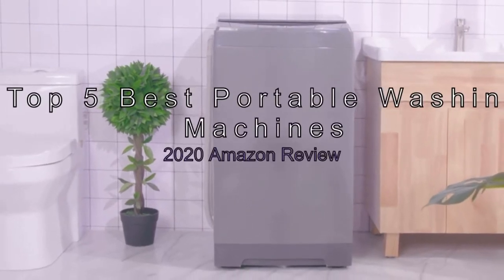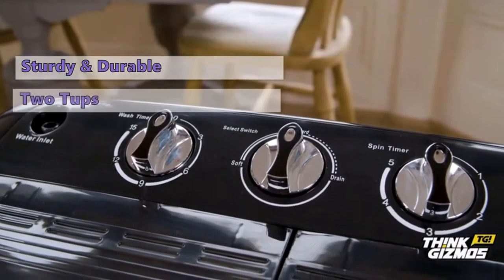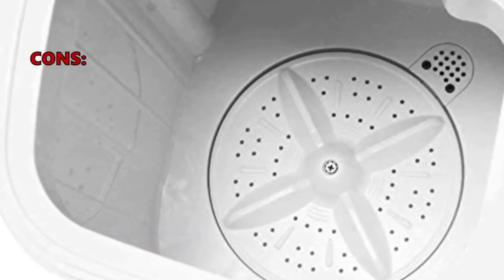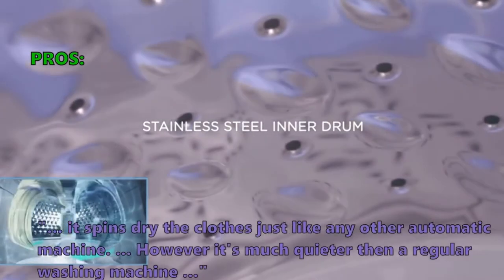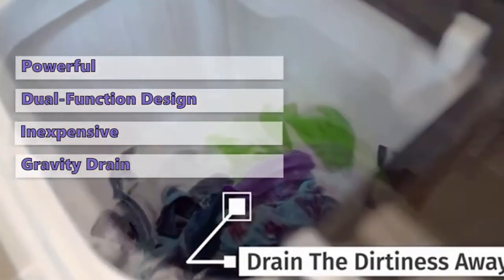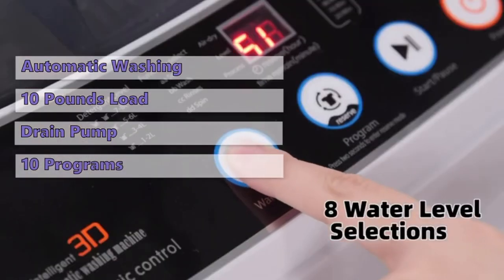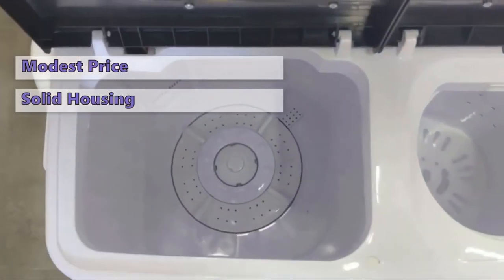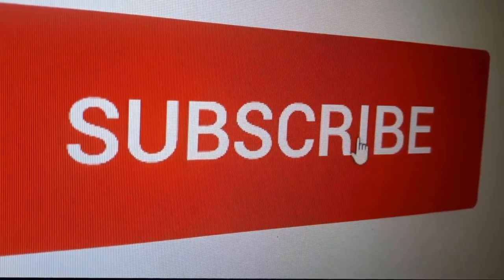💜 Best Top 5 Portable Washing Machines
If you don't have space for a full-sized laundry set up and don't have the time to hand wash your clothes, or trips to the laundromat.
✅#1 Compact Mini Twin Tub Washing Machine From Kenwell:
✅#2 Fully-automatic Portable & Compact 2 in 1 Laundry Washer From Wanai:
✅#3 Portable Compact Mini Tub Washing Machine From SUPER DEAL:
✅#4 Fully Automatic Compact Washer with Wheels From COMFEE':
✅#5 TG23 -Portable Washing Machine From Think Gizmos:
* Afflilate links

Then these smaller but less powerful washers can help you. A portable washing machine uses a sink hookup or buckets of water to wash and rinse your clothes, and they can be tucked into a utility closet when you are finished. We've done the research, and found the best portable washing machine options on the market in 2021.

Features:
#1 Compact Mini Twin Tub Washing Machine by Kenwell
 - Modest Price
 - Solid Housing
 - Low Noise
 - Transparent Lid
Despite its modest price, this Kenwell twin tub washing machine does still has a nice style and appearance. Making this model last for a long time. The control panel is also quite elegant and simple, with shiny chrome dials. It allows you to control the wash function and timer for each tub. And this machine does not make too much noise.

#2 Fully-automatic Portable & Compact 2 in 1 Laundry Washer by Wanai
 - Automatic Washing
 - 10 Pounds Load
 - Drain Pump
 - 10 Programs
 - Child Lock
 - Unbalance Adjustment
WAMAI is a fully automatic washing machine with a variety of convenient features to help you say goodbye to hand washing. Its internal honeycomb tub can hold up to 10 pounds at a time. To use it, just select the desired washing program and that's it. Also, you can use this top-load machine to spin your clothes after washing. WAMAI has a built-in drain pump and drains pipe to drain dirty water. Also, it has a delayed setting and a child lock. These small washing machines usually vibrate a lot if the clothes are placed unevenly in the tub. The large capacity, and the Compact and lightweight design of this washer, place it in the mid-price range.

#3 Portable Compact Mini Tub Washing Machine by SUPER DEAL
 - Powerful
 - Dual-Function Design
 - Inexpensive
 - Gravity Drain
The SUPER DEAL washing machine is another powerful pick for washing your clothes and drying them simultaneously. The machine features a twin tub dual-function design for both washing and drying your clothes. This is a time-saving machine that runs both sides simultaneously. The Super Deal Portable Washing Machine is an inexpensive choice for those looking for a washer on a budget, and it is the cheapest model in this review.

#4 CLV16N2AMG, Fully Automatic Compact Washer with Wheels by COMFEE'
 - 6 Modes
 - 3 Temperature Settings
 - Energy Efficient
 - Delay Start
 - Child Lock
This portable washing machine has the 6 most commonly used programs, these include, Normal, Quick, Heavy, Bulky, Delicate, and Spin Only. The washer has three water temperatures that you can select from, according to your need. The durable motor of the washer is excellent in performance, and extremely energy efficient, saving you as much as 84% in energy consumption compared to similar models. This is the highest quality machine in this review, but also the most expensive.

#5 TG23 -Portable Washing Machine by Think Gizmos
 - Sturdy & Durable
 - Two Tups
 - 3.6 Kg Capacity
 - Compact & Lightweight
The machine from Gizmos is a sturdy and durable portable washing machine with two tups. The first one is for washing and the other is for spinning. It has a capacity of 3.6 kg when washing and 2 kg when spinning. The compact and lightweight design of this washer make it ideal for places with limited space, such as mobile homes, small apartments, or UV camping. Once the wash is complete, transfer your cloth to the spinner. It’s not that noisy compared to other machines, plus it’s lightweight and does a great job cleaning the clothes.

washing machine
best portable washing machine
portable washing machine review
portable washer